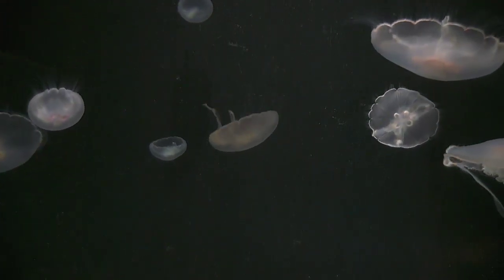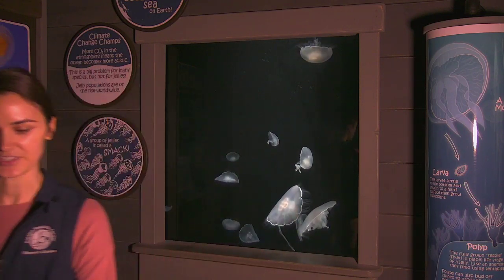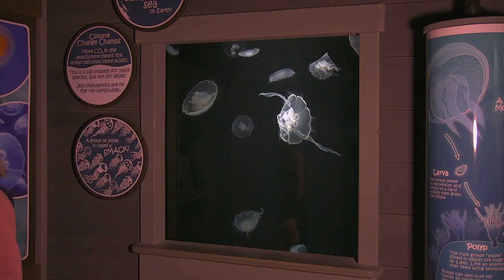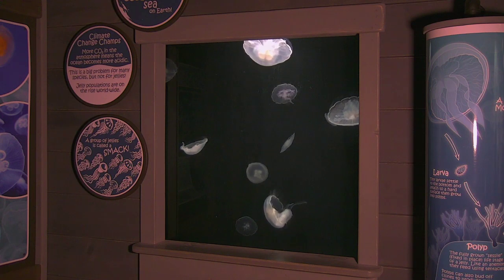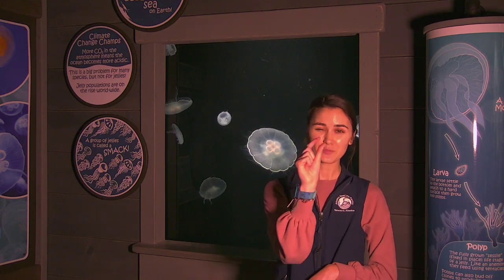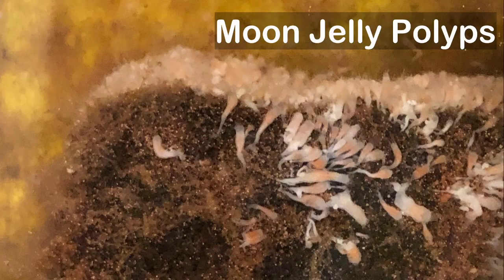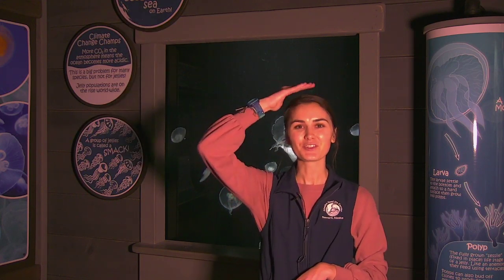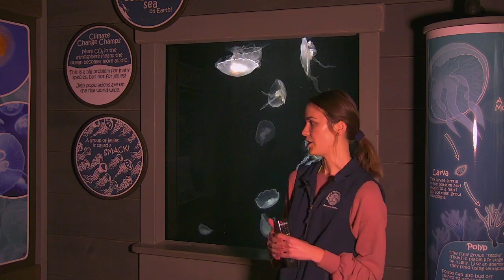Telequarium: All About Moon Jellies!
Learn all about our moon jellies!